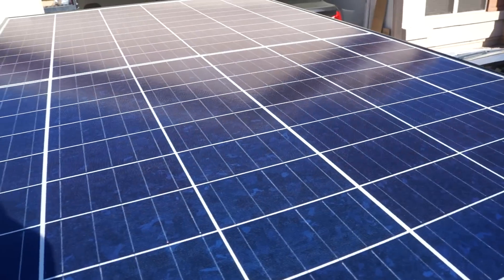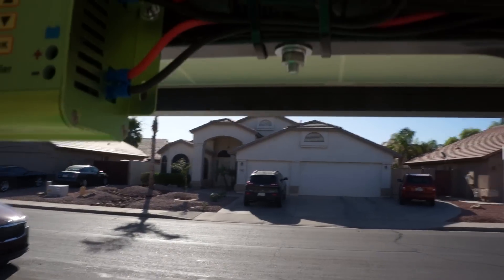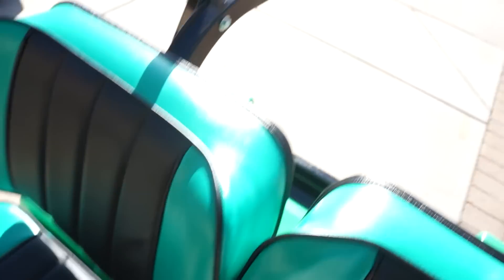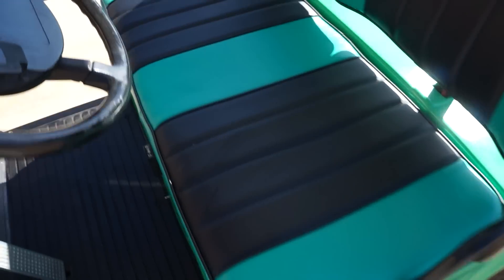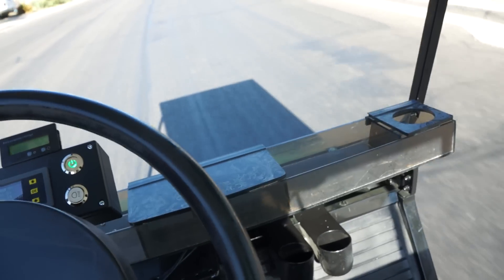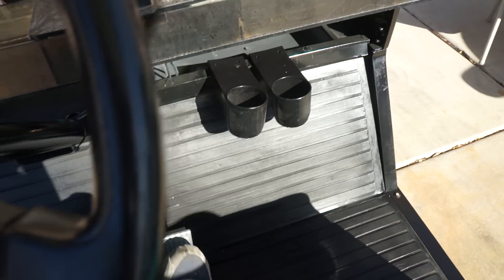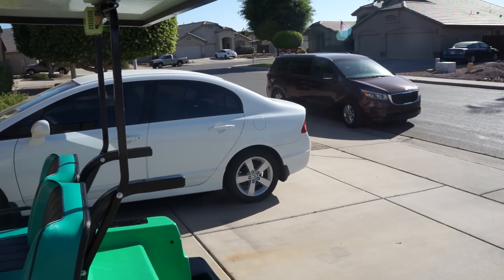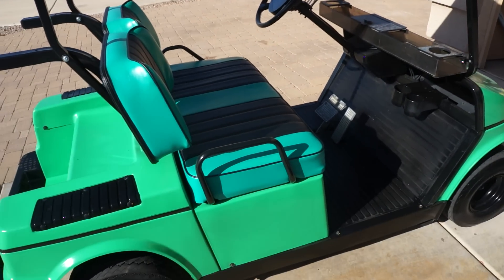Electric Solar Lithium Battery Hyundai Golf Cart Project Part 3 (Finished)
I found a good deal for a golf cart, my plan is to convert this electric Hyundai cart to use Chevy Volt Lithium battery with a 310watts Trina Solar panel as a roof. Part 2: - Clean out the battery compartment using wires brush, water pressure gun, repaint. - Cut out the Chevy Volt battery base and install it into the cart. - Custom made a aluminum pan to hold the electronics. - Got the old controller to work for a quick test run. Part 1